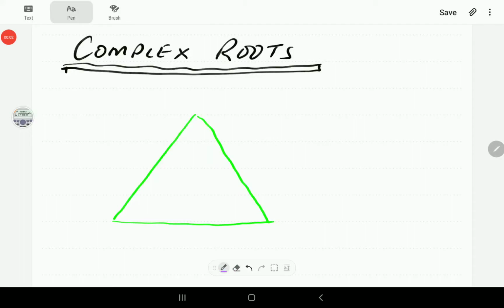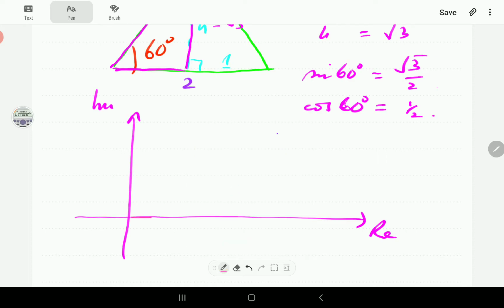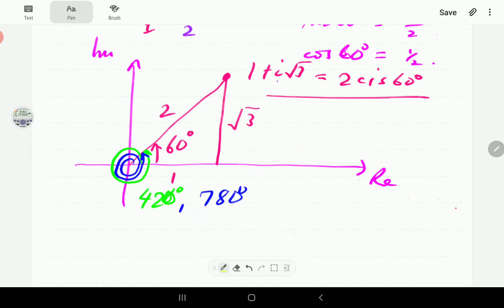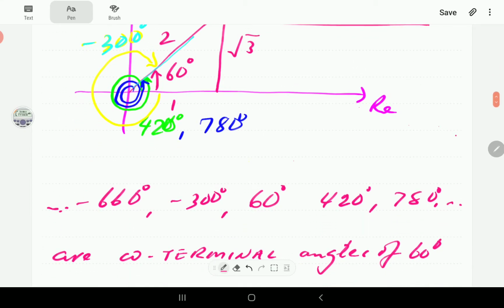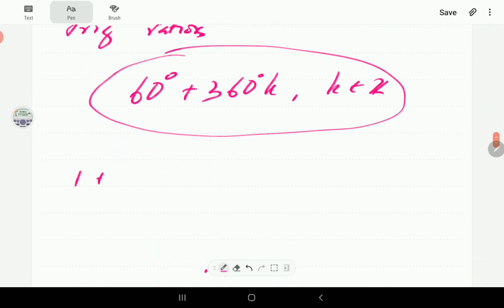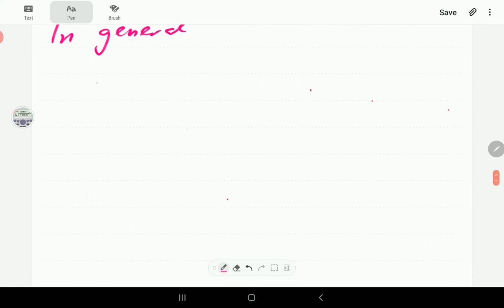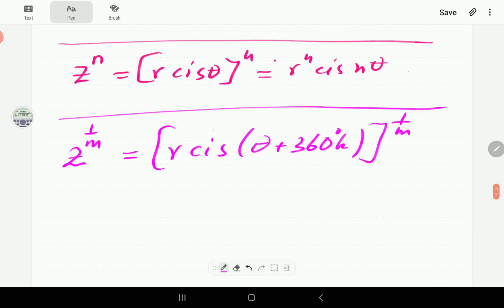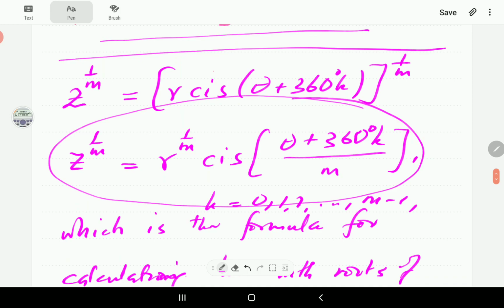Complex Numbers (Part 17 of 26): Introduction to Roots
We introduce the formula for computing roots of complex numbers